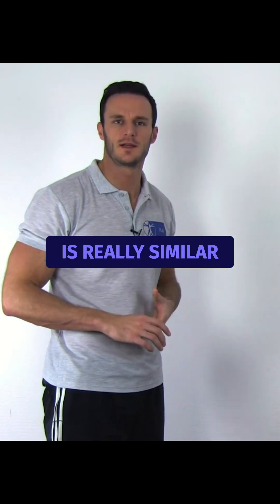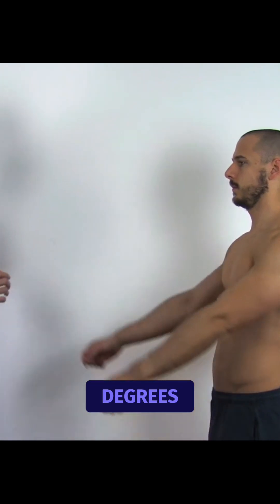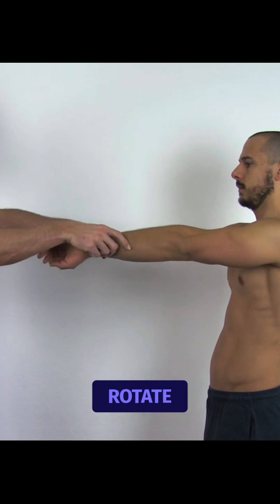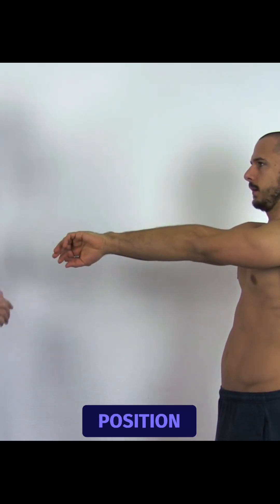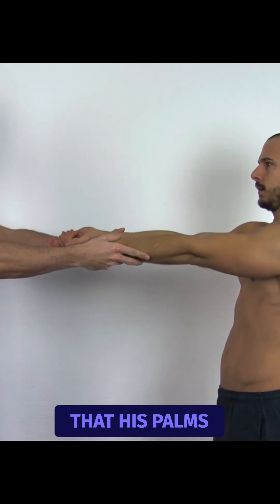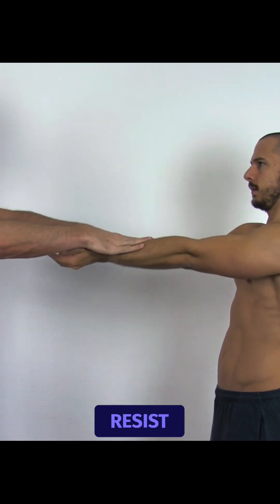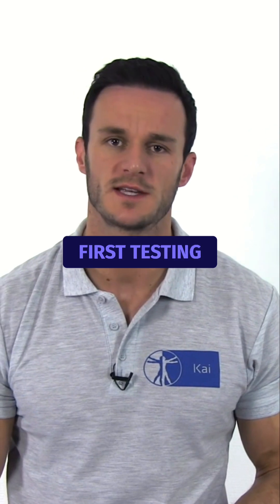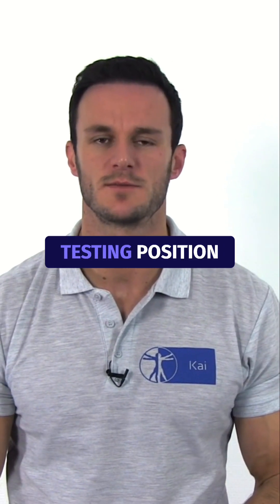O'Brien Test | Active Compression Test of O'Brien | SLAP Lesion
The active compression (O'Brien) test is really similar to the speeds test. To perform the test, your patient flexes his shoulders to 90 degrees and brings them into ten degrees of adduction. Now ask your patient to fully internally rotate and resist downward pressure.

The second testing position involves asking your patient to fully externally rotate so that his palms are facing the ceiling. Now apply downward pressure again and ask him to resist.

The test is positive for a SLAP lesion if the pain provoked during the first testing position is lessened or disappears in the second testing position.

Green et al., from the year 2008, have criticized the anatomical basis of this test, as the second testing position produces higher EMG activity for the biceps compared with the first testing position.

In a SLAP lesion, you would therefore expect this test to be the other way around, as more biceps activity should, in theory, also provoke more pain at the origin of the long head of the biceps.